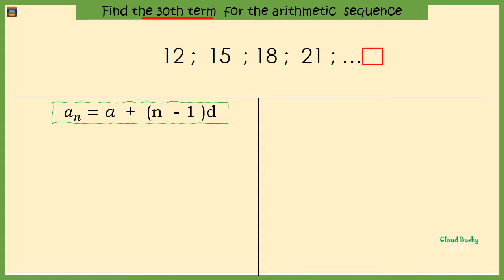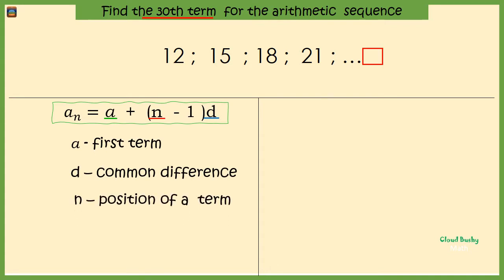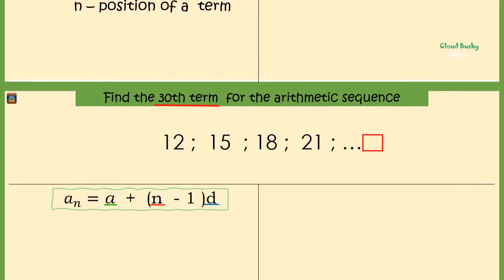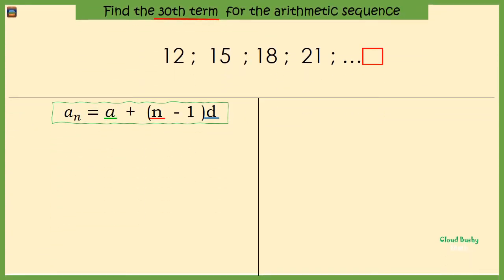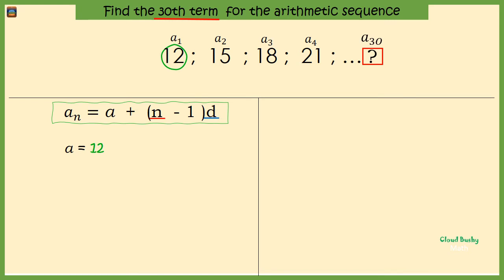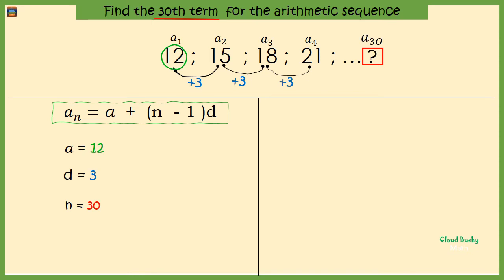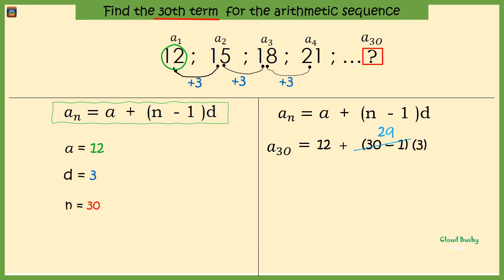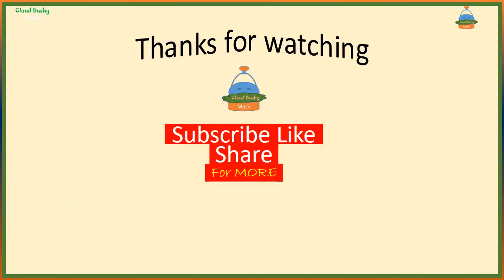ARITHMETIC SEQUENCE: How to Find the n-th term l Find the 30th term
In this video you will learn How to use  Formula to Find the value of a term at a given specific position in a sequence. The example here is a term at the 30th position.